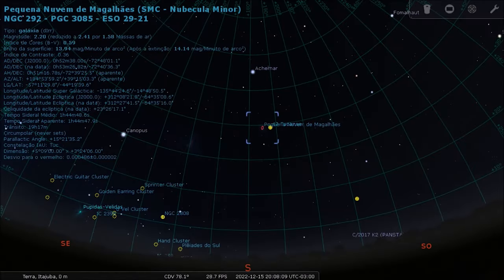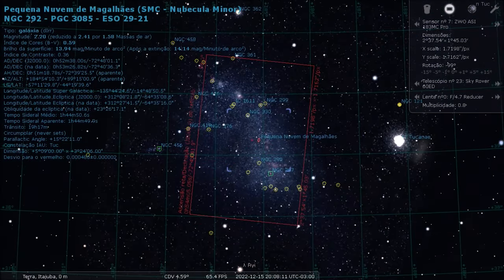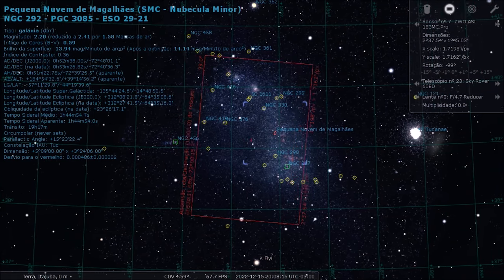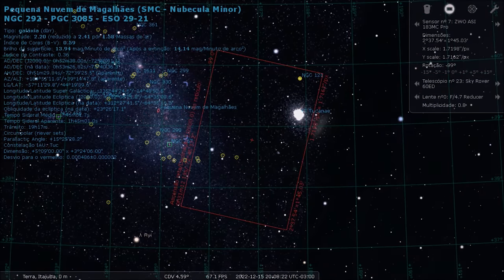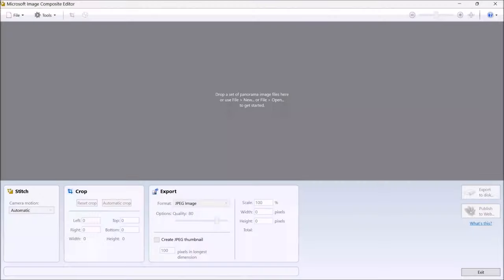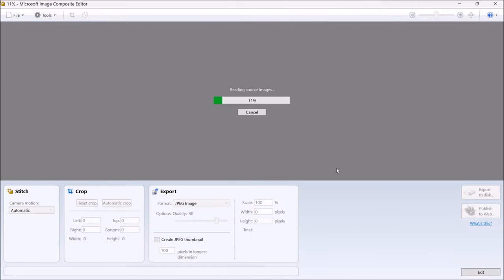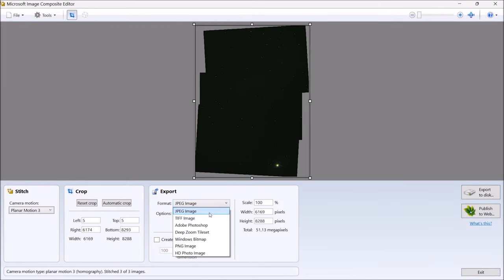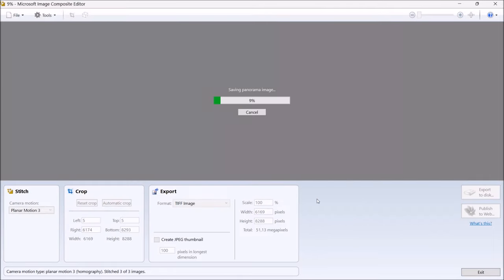Photographing the Small Magellanic Cloud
DESCRIPTION

In this video I created a mosaic of the Small Magellanic Cloud, one of the two satellite galaxies of the Milky Way in the local group of galaxies.

CREDITS

Filmed and processed by Fábio Montes Rodrigues in Delfim Moreira - MG

EQUIPMENTS

Sky Rover 60 Super ED Apochromatic Doublet Telescope

PROCESSING

DeepSkyStaker 4.2.6
Microsoft ICE
Photoshop 2020
Starnet++